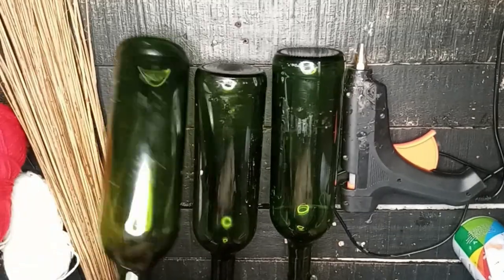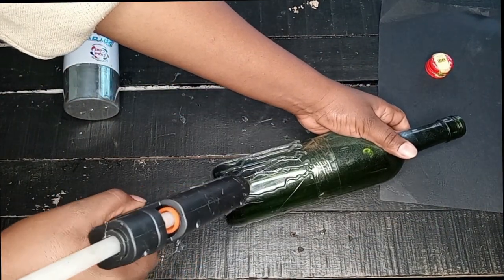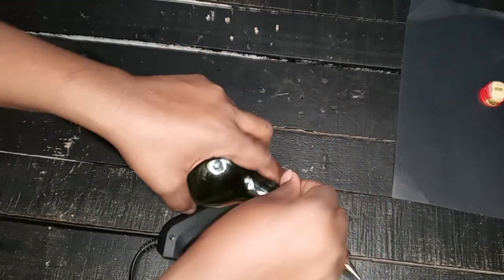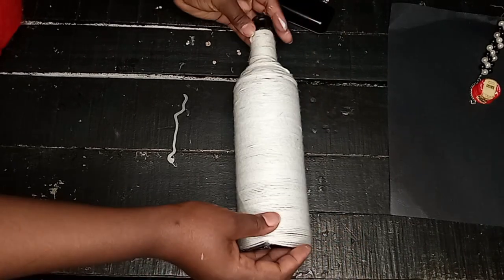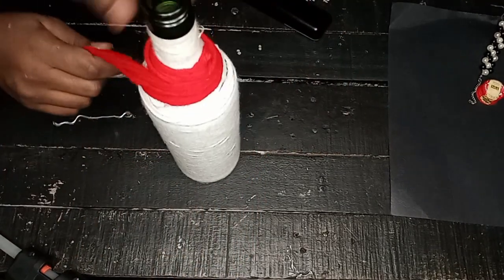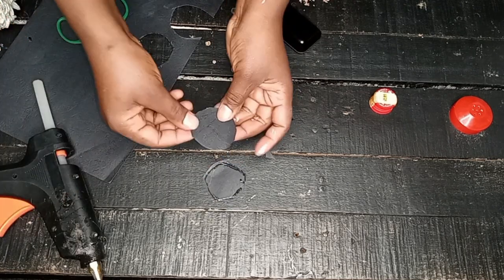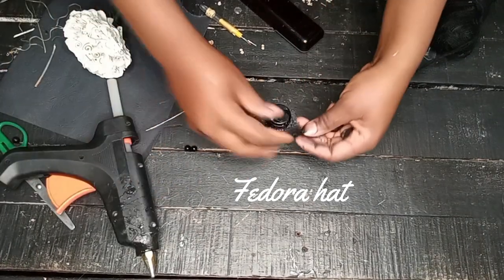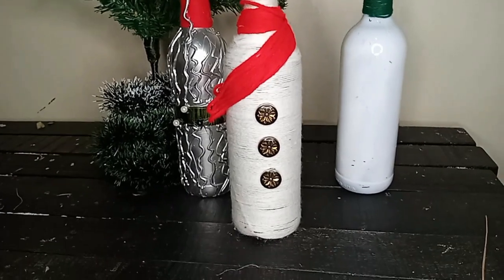DIY Christmas Wine Bottles Decorations |Snowman Wine Bottle Craft.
Happy Holidays Loves,
Here is another easy craft to decorate your House this chrismas.
Today we recycling those empty wine bottles in your house to achieve an amazing art piece for the festive decor.

STALK ME.

Mob love.